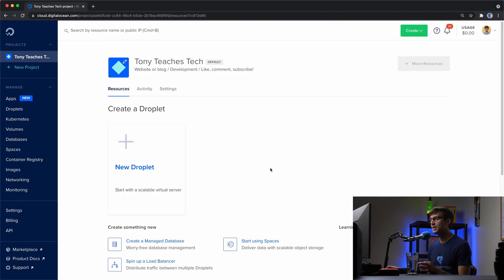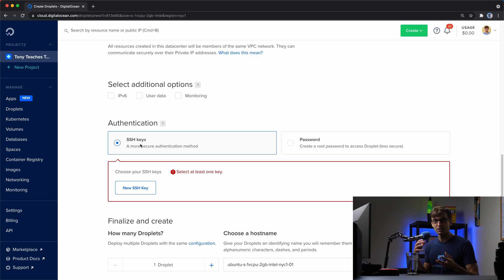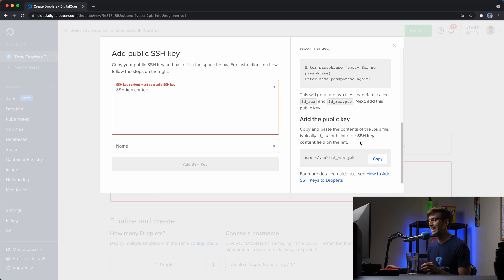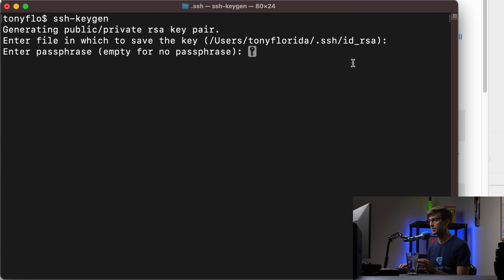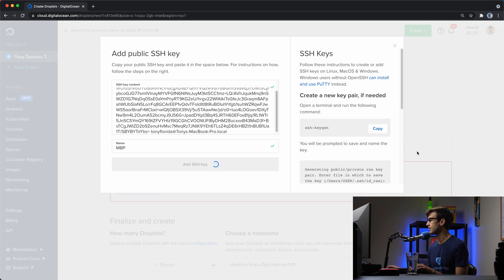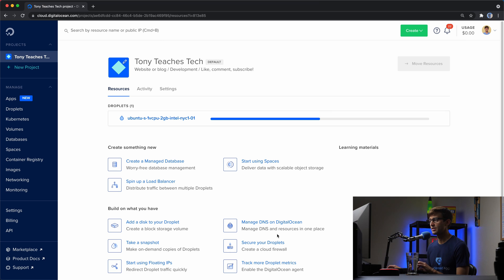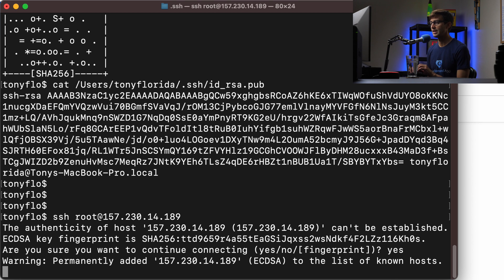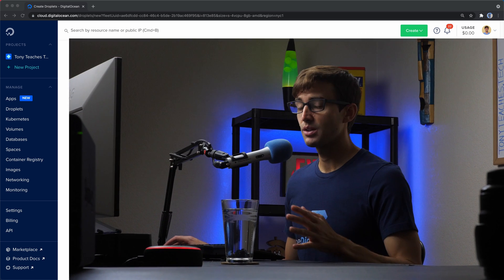How to SSH into DigitalOcean with a Key (no password)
Learn how to use an SSH key to login to your DigitalOcean droplet without a password.